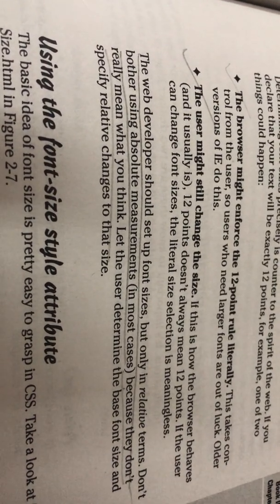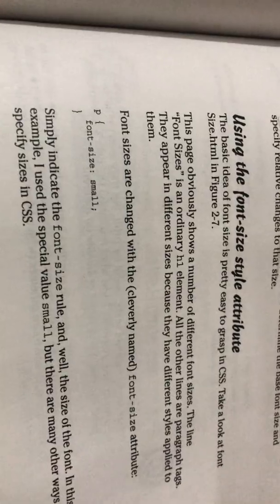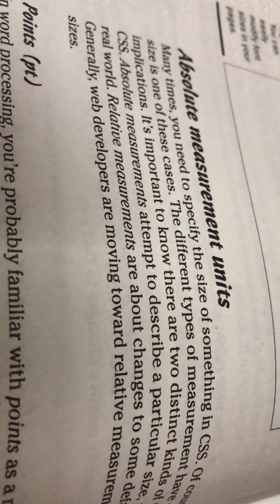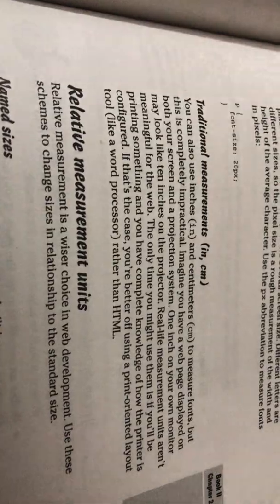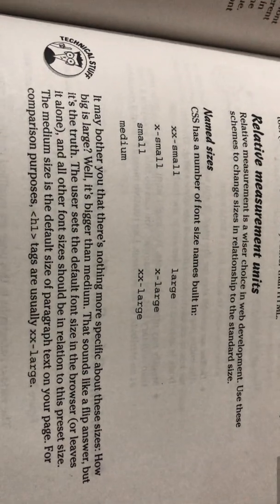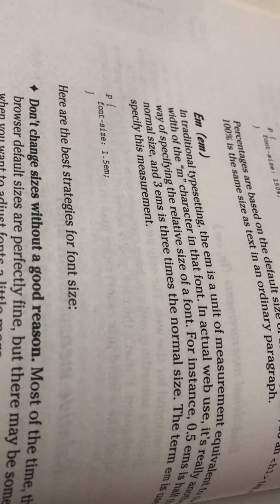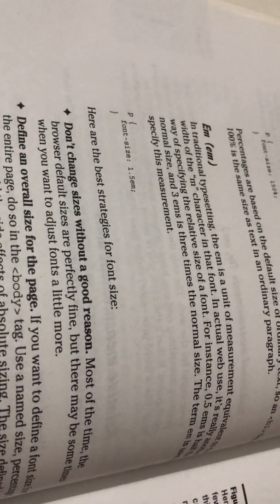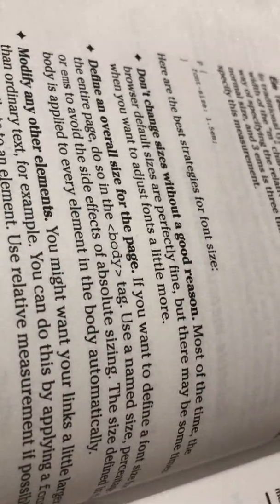Css- font size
Mar 18 wed 1:30 lec part 2